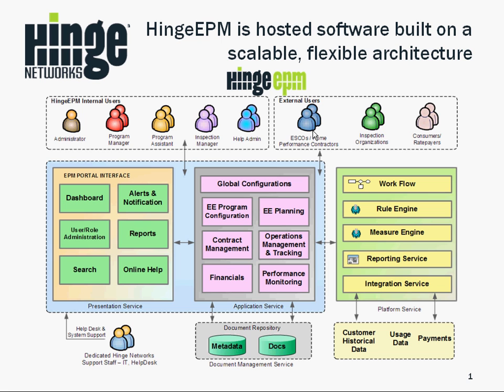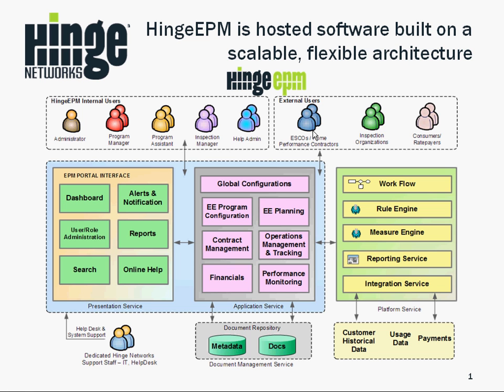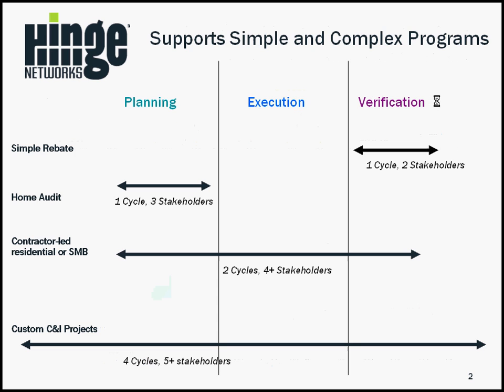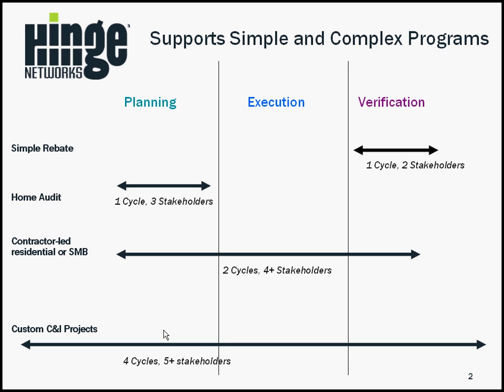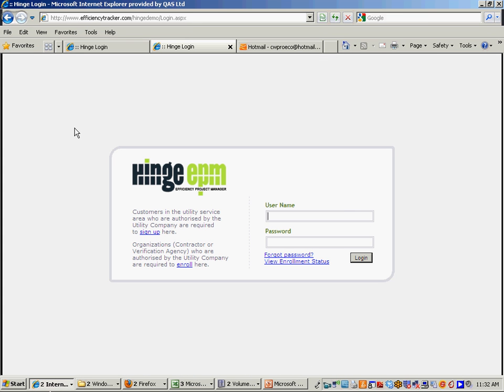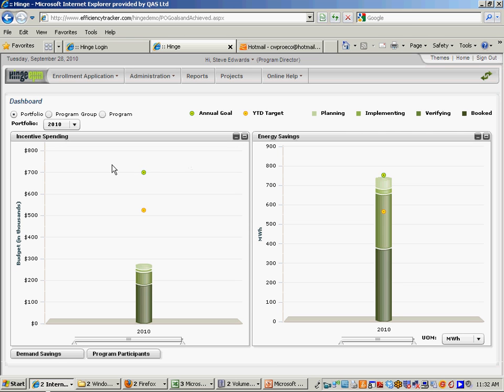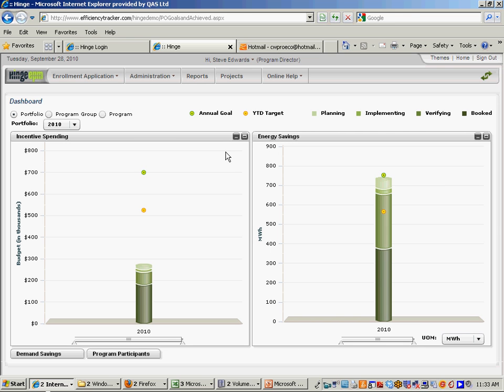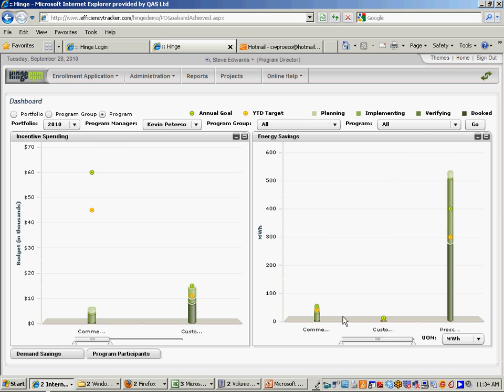Video quality test 20100928 11:35